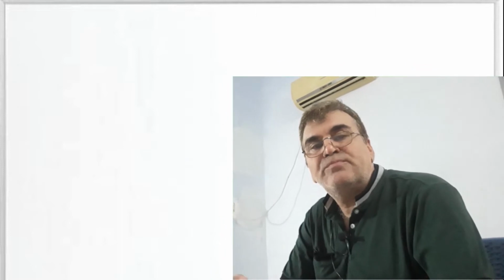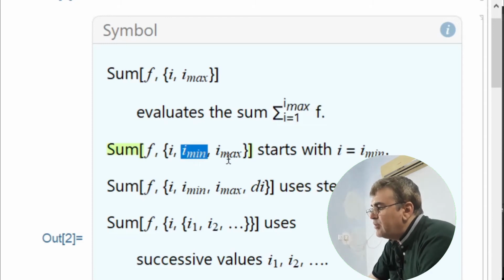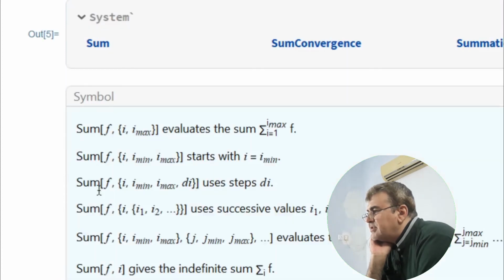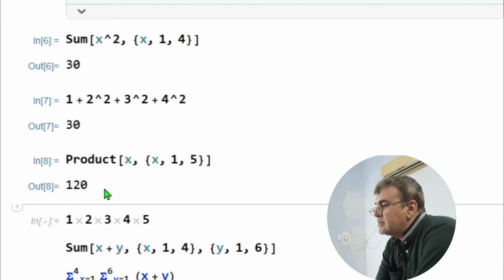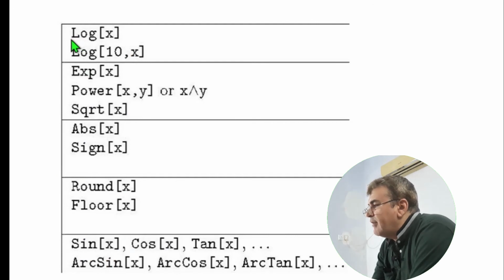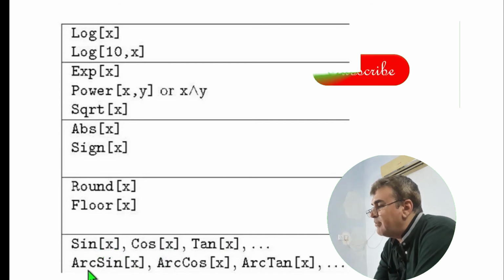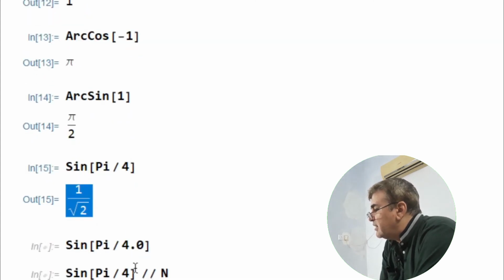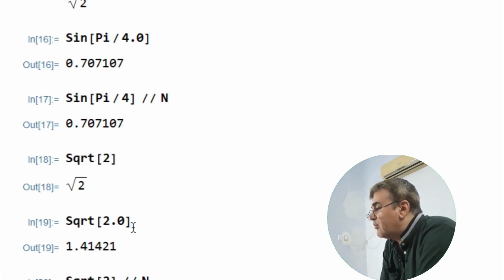Functions in Mathematica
How to define function in Mathematica? What are the benefits of functions in Mathematica? How do functions work in Mathematica? How to define functions in Mathematica? Multivariable functions in Mathematica, Functions, uses of functions,  help in Mathematica, Trigonometric, logarithmic and other algebraic functions in Mathematica.

0:00 Comments
1:30 Help
5:30 Multiple sums
8:00 Trigonometric functions